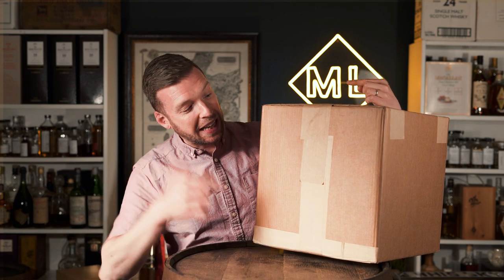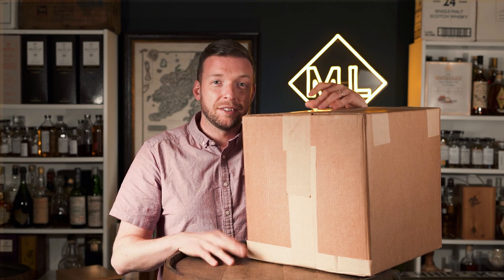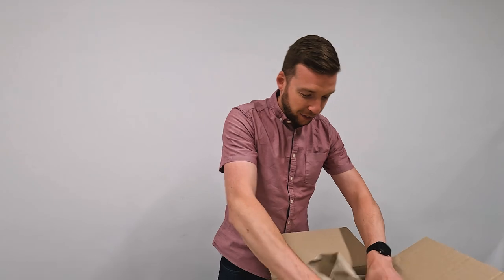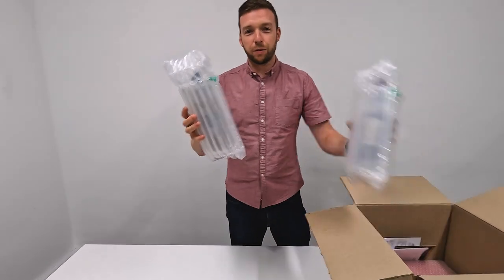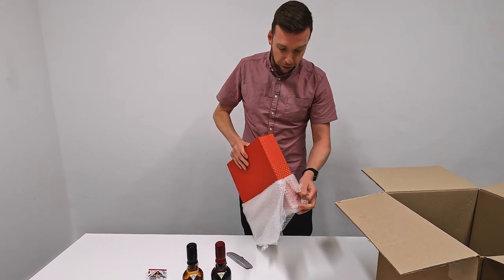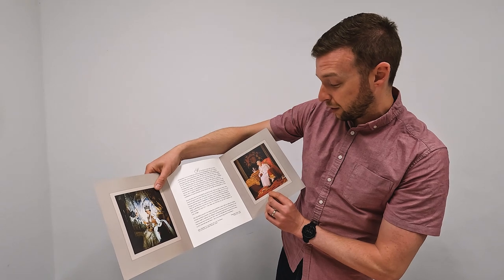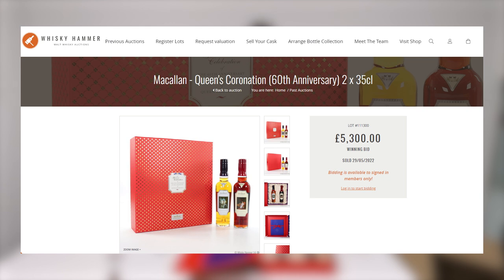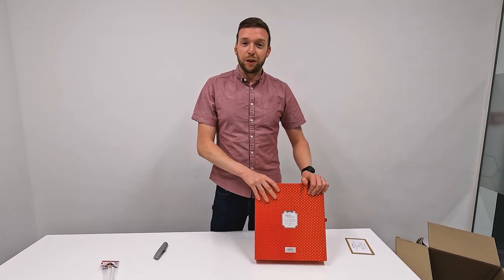Whisky Collector & Investor Unboxes Latest "Royal" Purchase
I've wanted this bottle for a long time...today I get to add it to my collection!